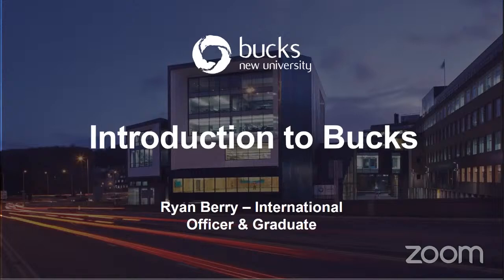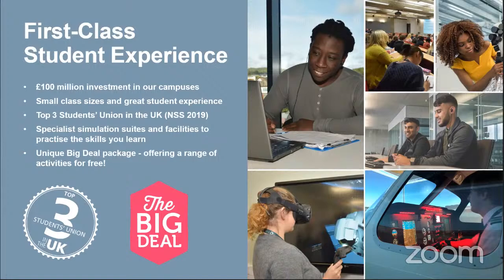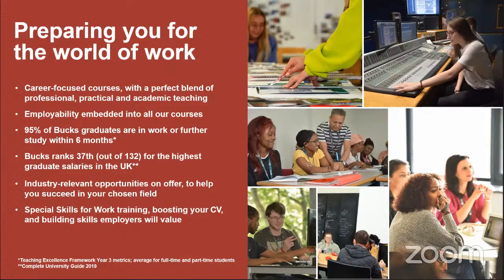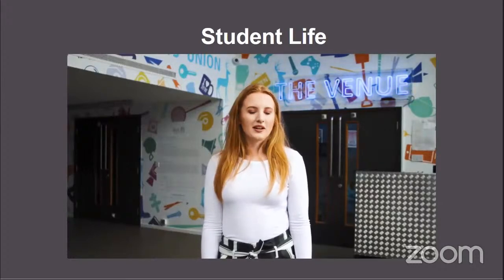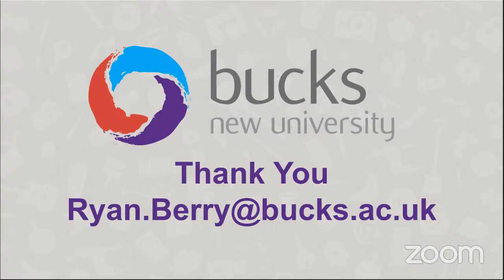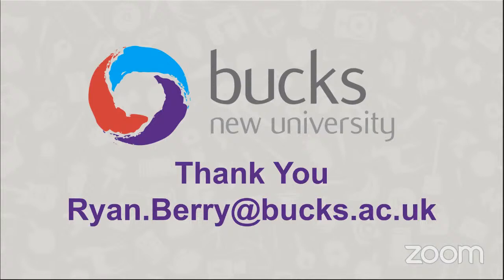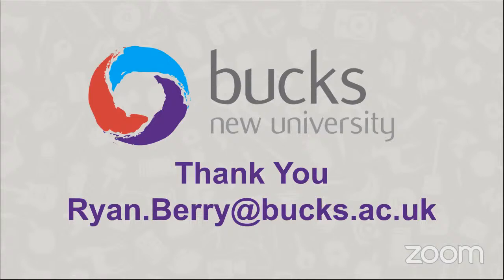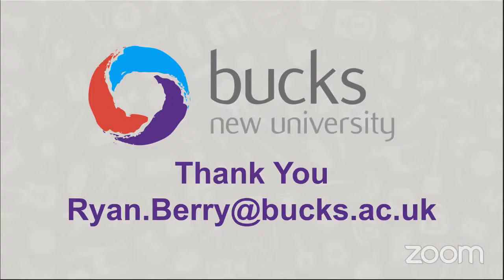Session with Buckinghamshire New University, UK